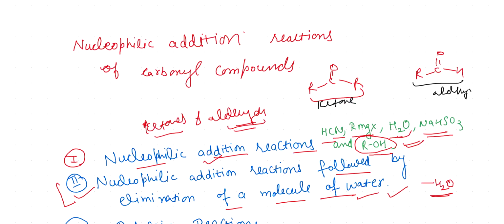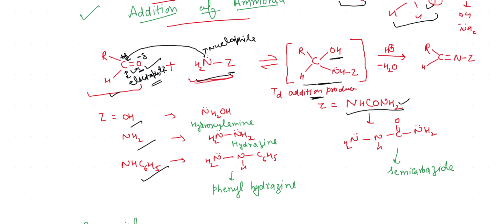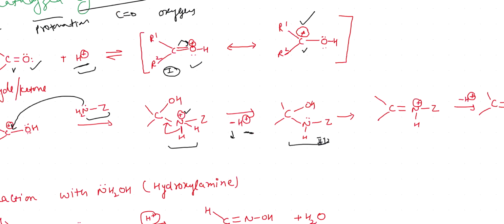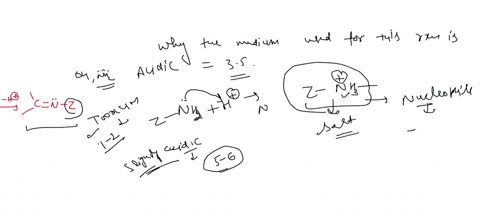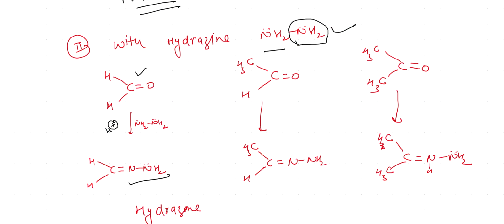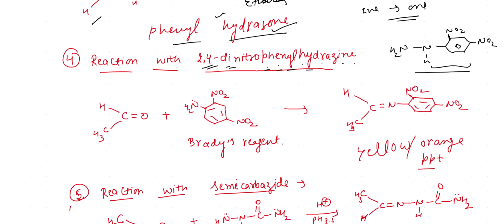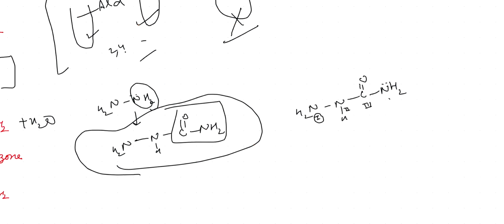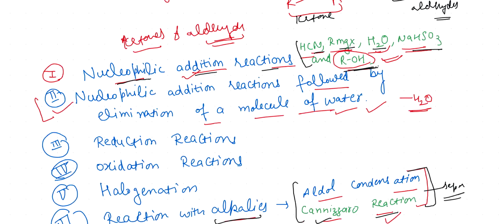Nucleophilic reaction of ammonia derivatives with aldehyde and ketone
in this video, the formation of schiff's base is explained along with mechanism. And why acidic medium is required for the reaction of substituted ammonia derivatives and carbonyl groups. It is because optimum pH i.e. 3.5 is required to enhance the electrophilicity of carbonyl carbon. too acidic will protonate ammonia derivative to ammonium salt and slightly acidic medium will not protonate the oxygen atom of carbonyl group